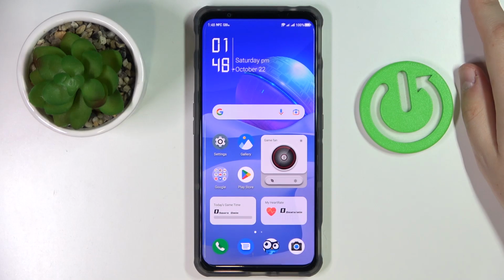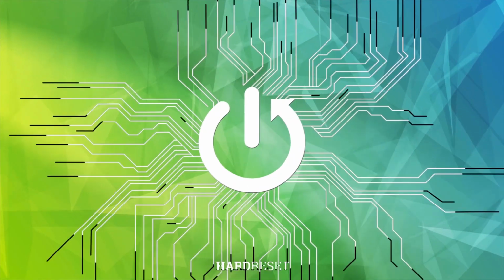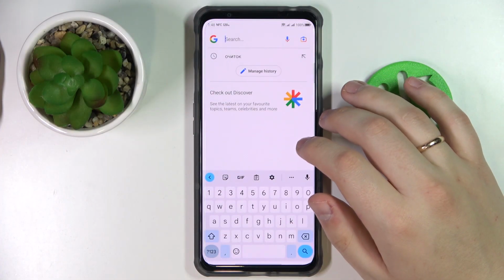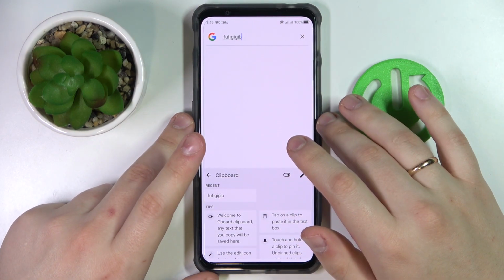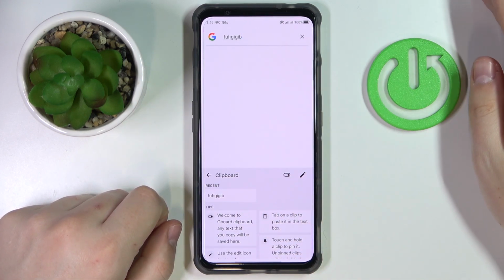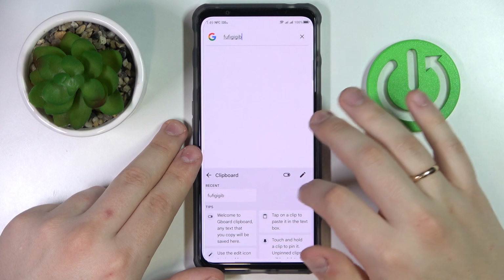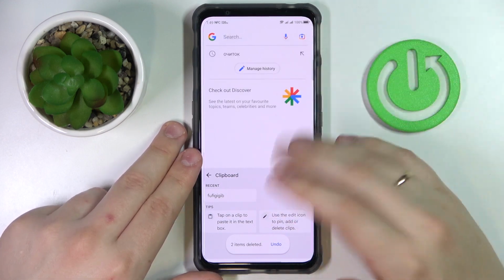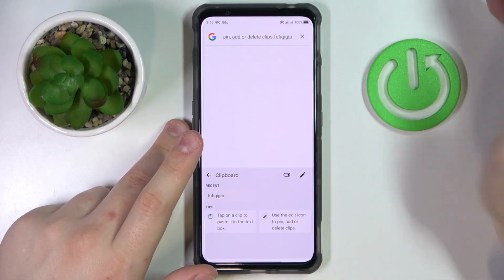ZTE Nubia Red Magic 7S - How To Activate Keyboard Clipboard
Are you wondering how to activate keyboard clipboard on ZTE Nubia Red Magic 7S? In this video we will show how to activate keyboard clipboard on ZTE Nubia Red Magic 7S. Follow step-by-step video tutorial.

How to activate keyboard clipboard on ZTE Nubia Red Magic 7S?
How to enable keyboard clipboard on ZTE Nubia Red Magic 7S?
How to switch on keyboard clipboard on ZTE Nubia Red Magic 7S?